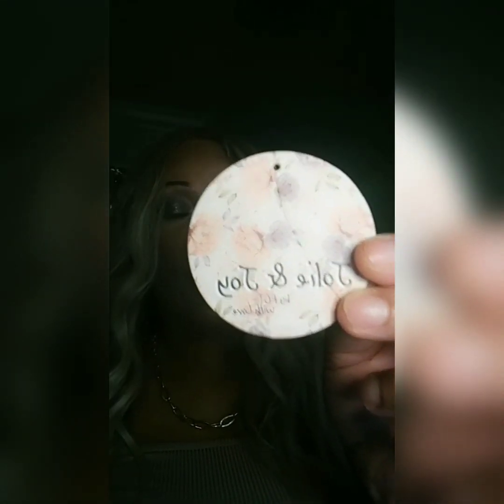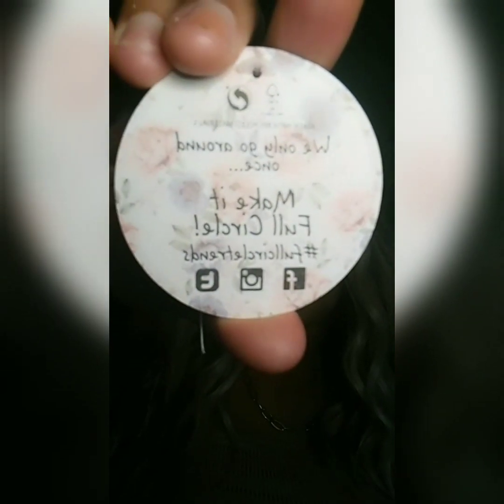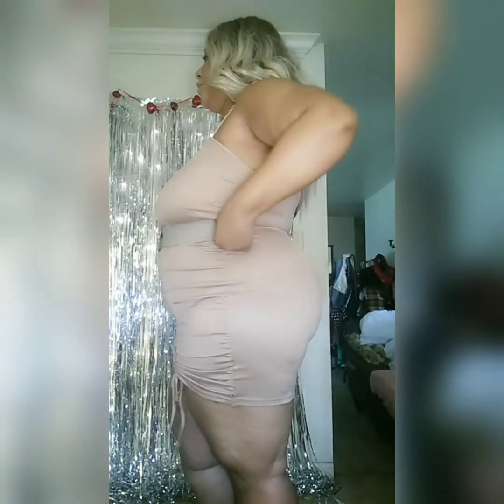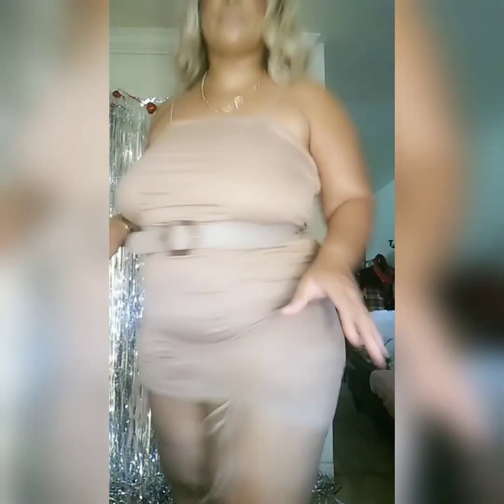READY TO WEAR WEDNESDAY/PLUS SIZE RIB KNIT RUCHED CAMI DRESS/rainbowshops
CLOTHING

RAINBOWSHOPS.COM

RIB KNIT RUCHED CAMI DRESS
3X